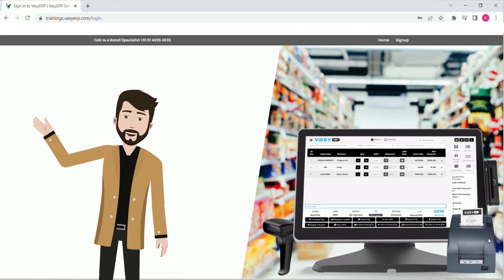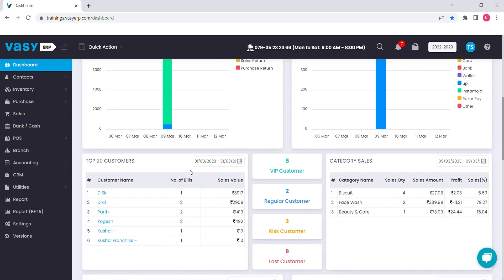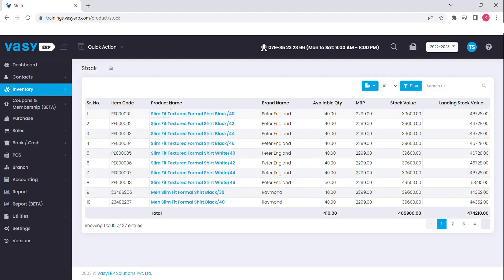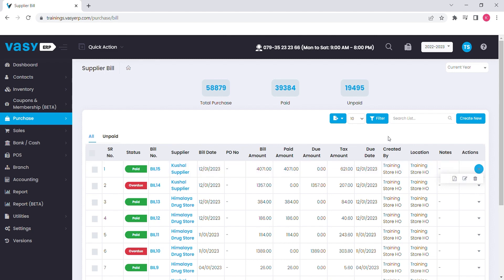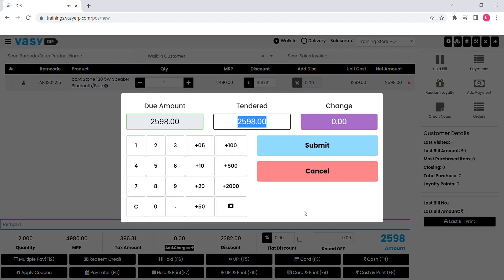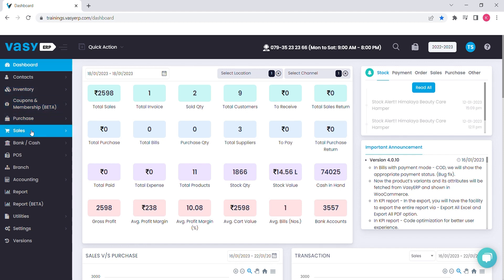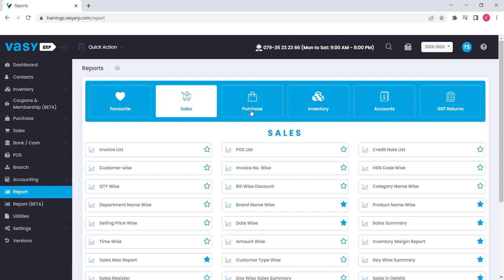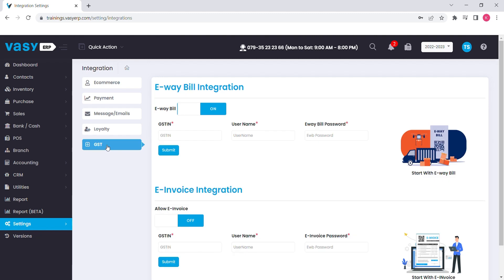What is ERP Software? A Detailed Overview of the Best Retail ERP Software | VasyERP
🌟 Unlock the Future of Retail Industry with VasyERP! 🛍️

Discover the ultimate solution that empowers diverse industries and unlocks their true potential.

Say hello to Smart Retail, Omni-Channel management, and Hybrid-POS features, all packed into VasyERP's revolutionary platform. Are you ready for a detailed overview that will change the way you do business?

In this video, we take you on a tour of VasyERP's game-changing features. Buckle up and get ready for an exciting journey:

0:00 - Tour of VasyERP
0:55 - Overview of Dashboard
2:02 - Set up your Profile
2:40 - Overview of Contact Module
3:01 - Overview of Inventory Module
4:18 - Overview of Purchase Module
4:52 - Overview of POS Module
7:45 - Overview of Sales Module
8:25 - Overview of Bank / Cash Module
8:49 - Overview of Accounting Module
9:05 - Overview of Reports
10:12 - Overview of Integrations

With VasyERP, you can generate and send invoices in just 30 seconds. Send payment reminders via WhatsApp, receive payments through UPI, and much more.

Schedule your personalized demo with VasyERP today and witness how it can transform your business!

Don't miss out on this game-changing opportunity! Boost your business sense with VasyERP today. 💼✨